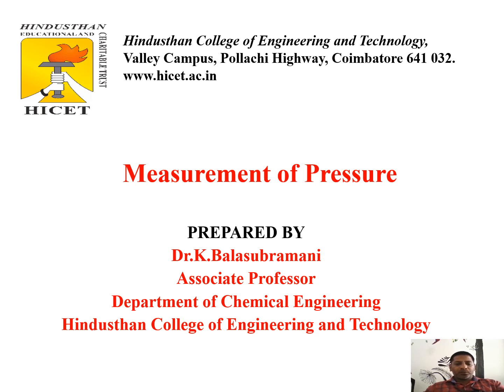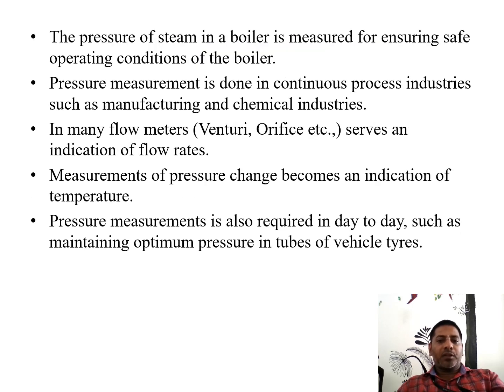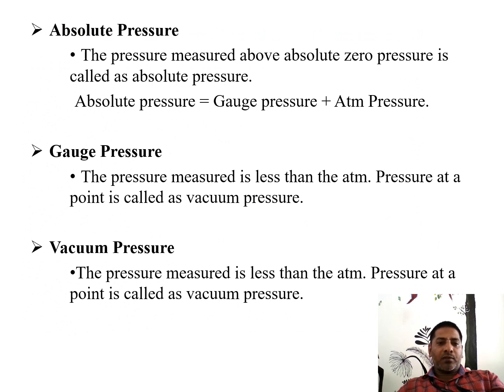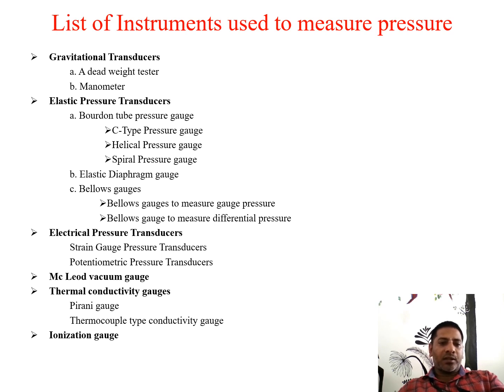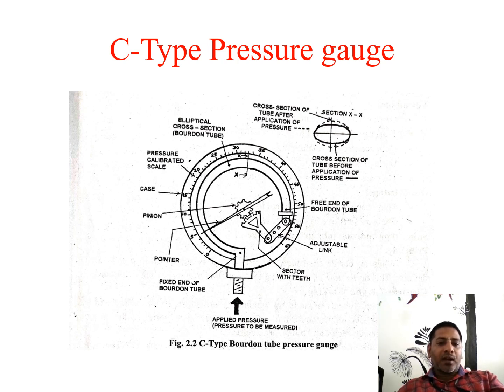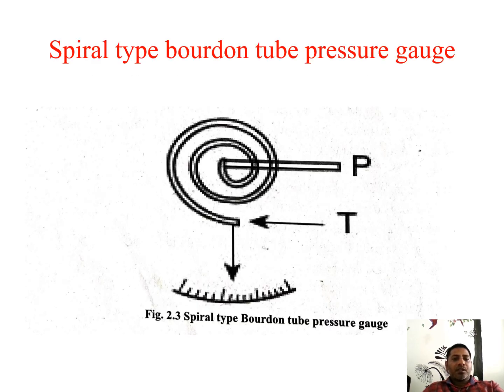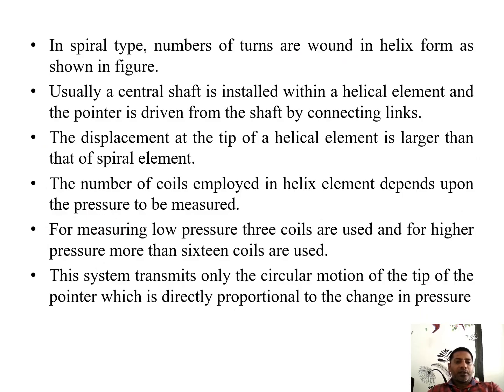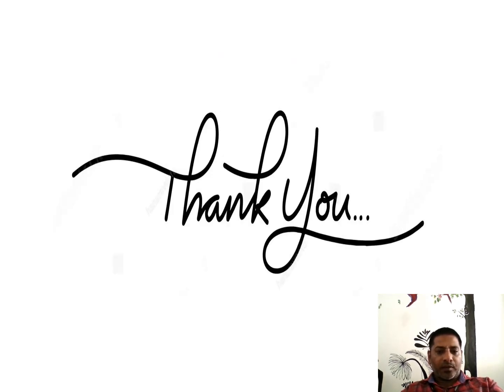Process instrumentation dynamics and control - Measurement of Pressure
This video explains about the Measurement of pressure